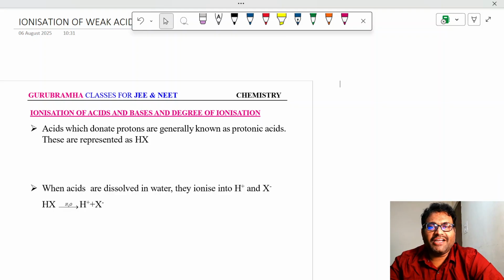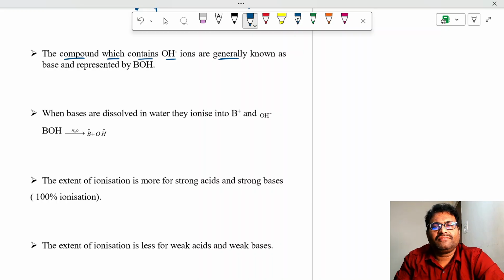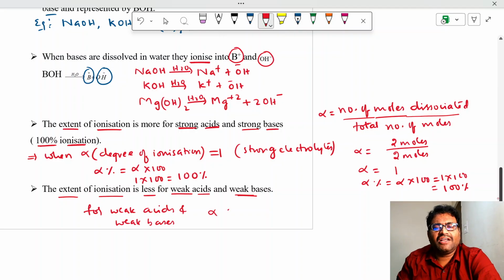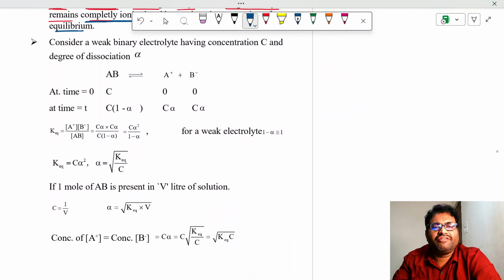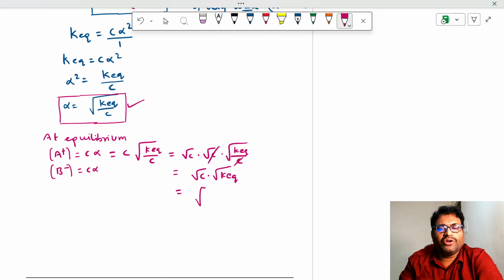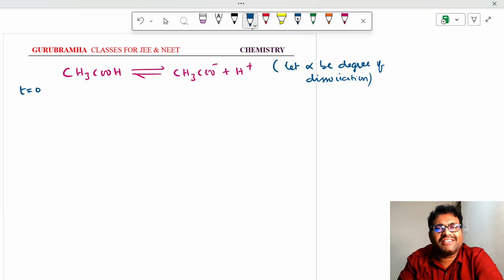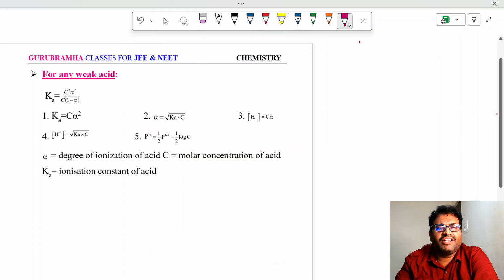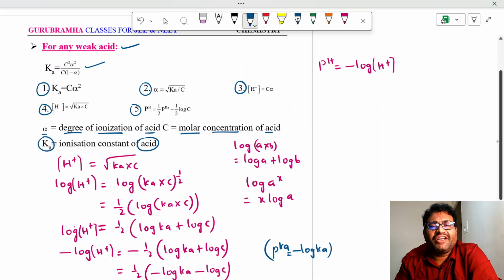IONISATION OF WEAK ACID- PART-1#jeebatch